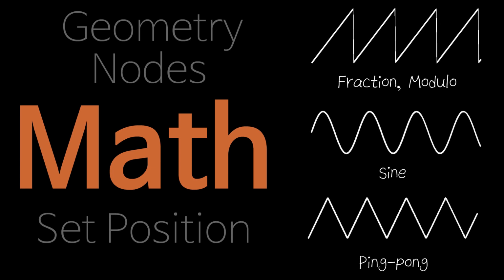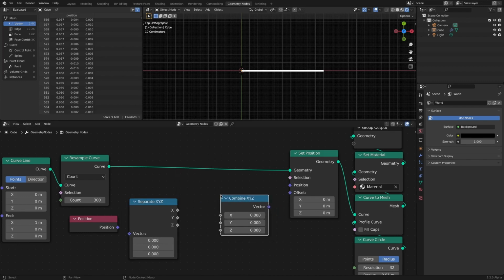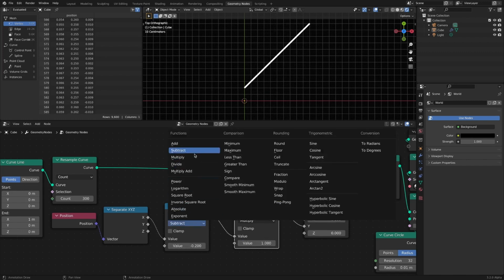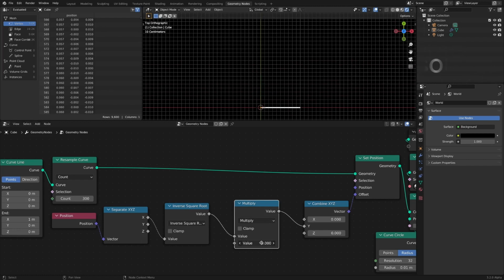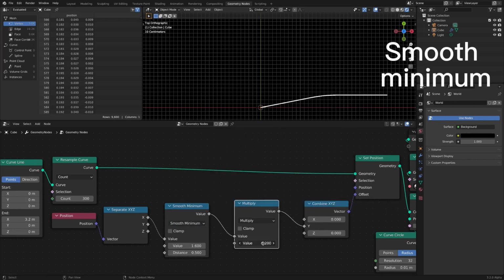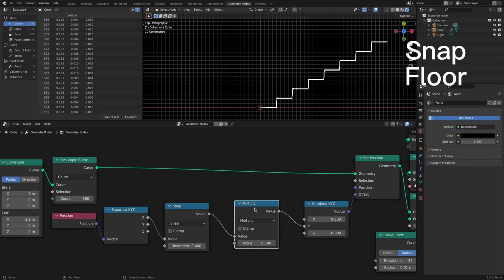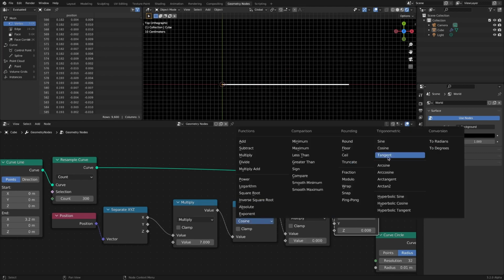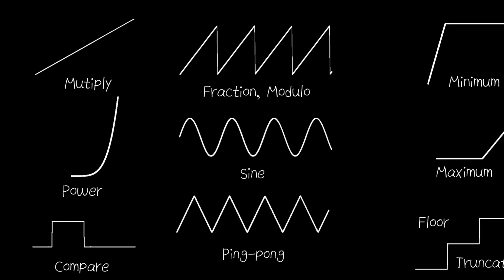Visualization for each mode of math node with set position node (Geometrh nodes, Blender)